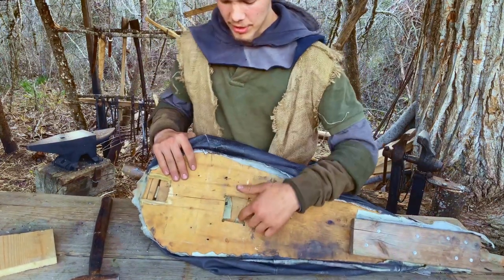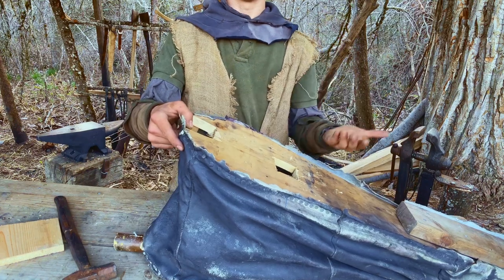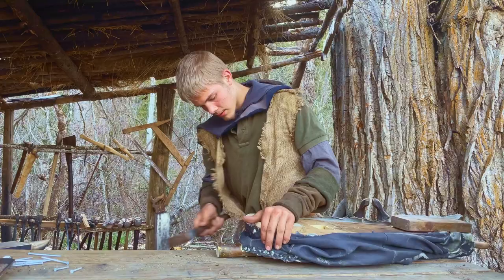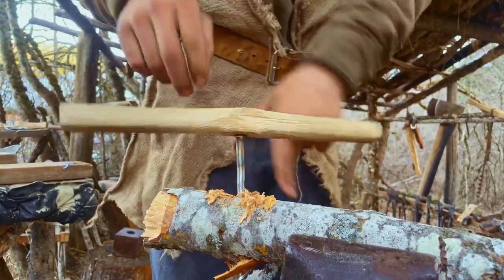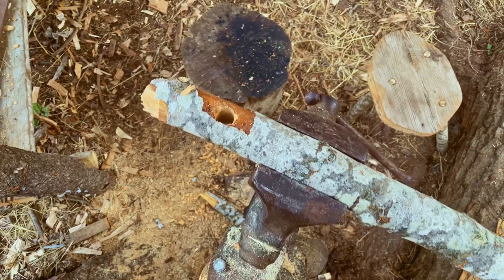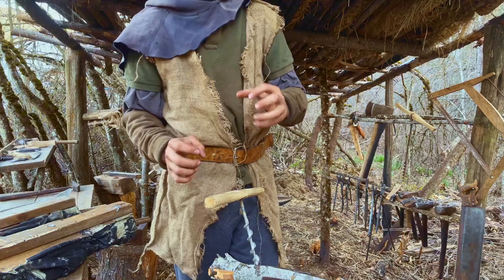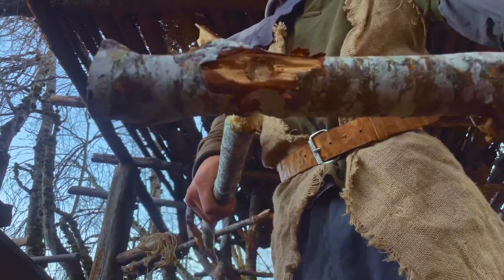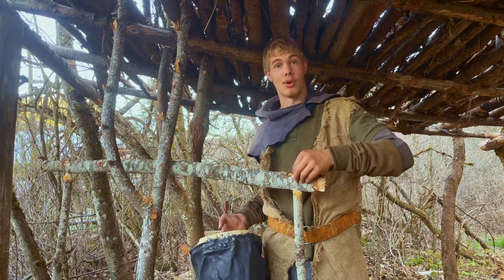Bellows AIR-GATE Improvement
A short follow-up video to my past bellows making content featuring some improvements I've made to the design.

Chapters
0:00 - Intro
0:23 - Explanation
2:10 - Covering the old air-gates
2:56 - building the frame